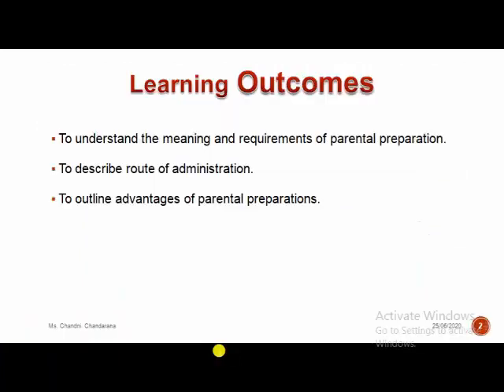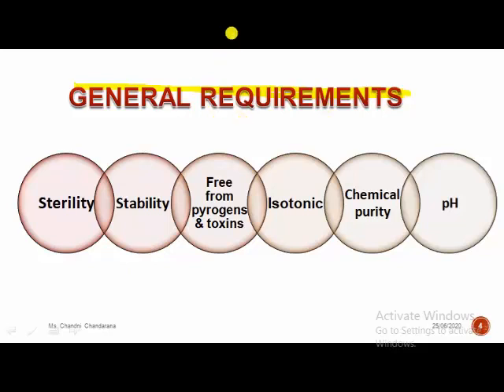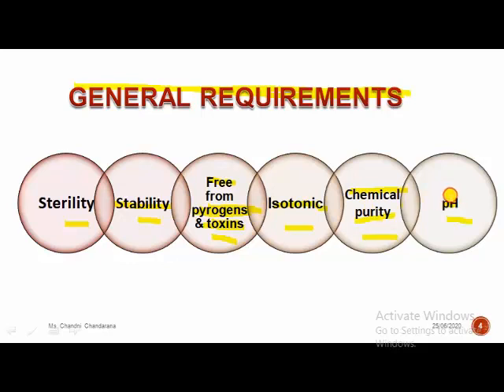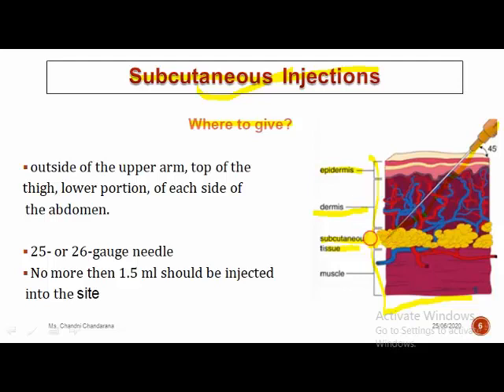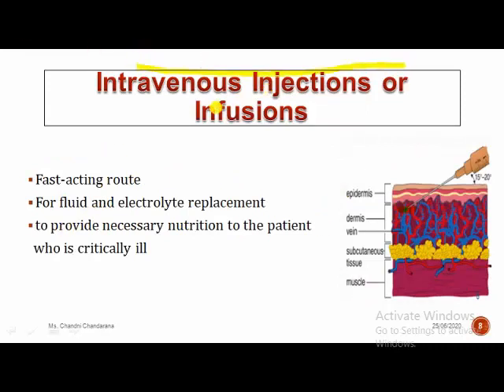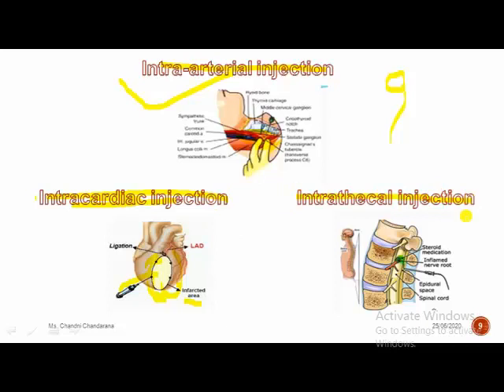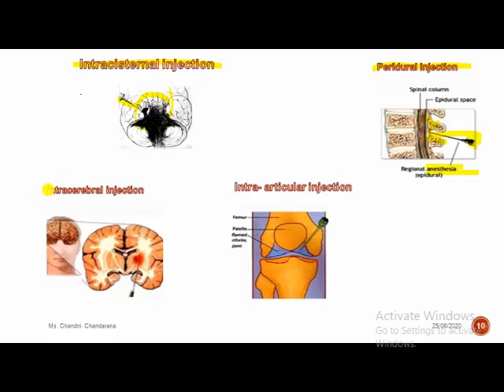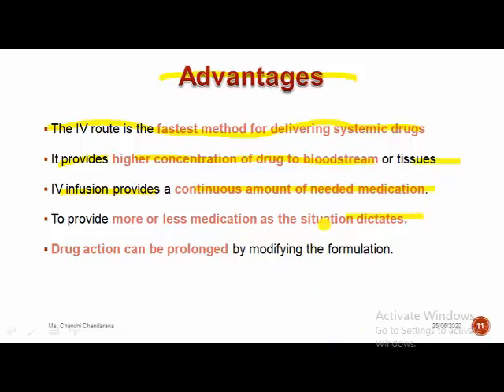parenteral preparations (part 1)| introduction | route of administration for parenteral preparations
After watching this video students are able to learn  meaning of parenteral preparations, basic requirements of Parenteral preparations like pH, Chemical purity, Isotonicity, Sterility and stability. it includes type of parenteral preparations like SVP and LVP.